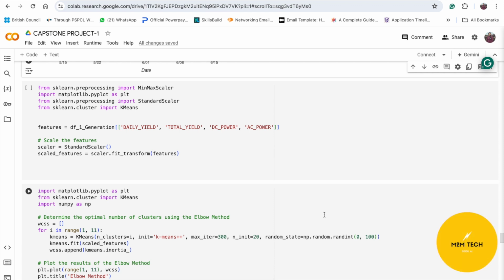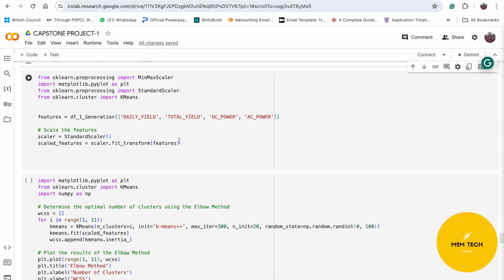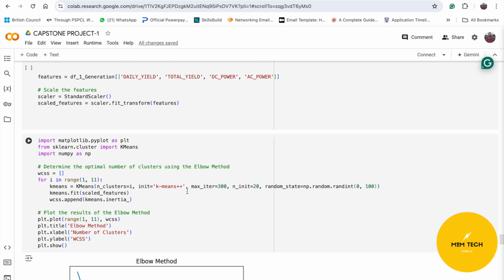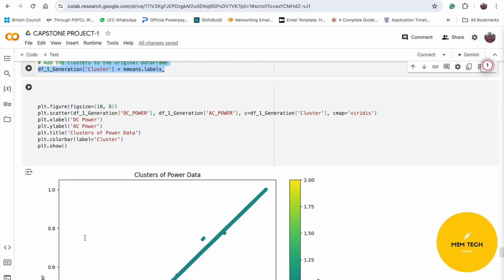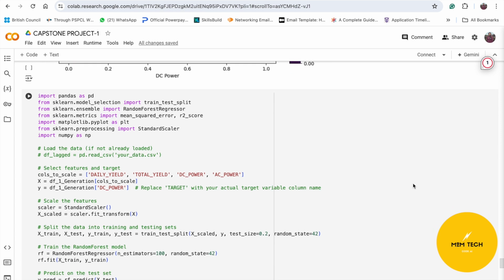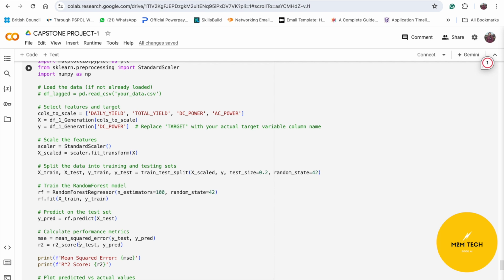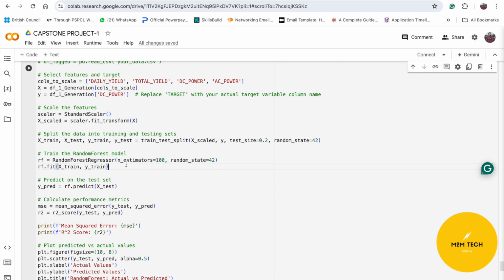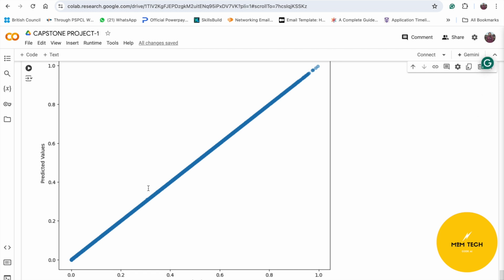Capstone #2: K-Means and Random Forest Regression | Nidhi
📊 Project Description: In this project, Nidhi conducts an analysis on power generation data from two plants, focusing on Plant 1. Using k-means clustering and random forest regression, she evaluates daily and total yields, DC power, and AC power. First, Nidhi scales the data, determines the optimal number of clusters using the elbow method, and visualizes the clustering results. She then employs random forest regression to predict DC power, splitting the data into training and testing sets (80/20). Performance is assessed using mean squared error and R-squared metrics, with results visualized through scatter plots to show the relationship between actual and predicted values.